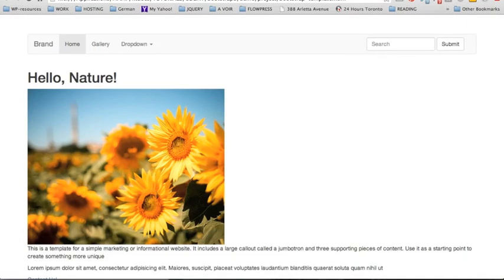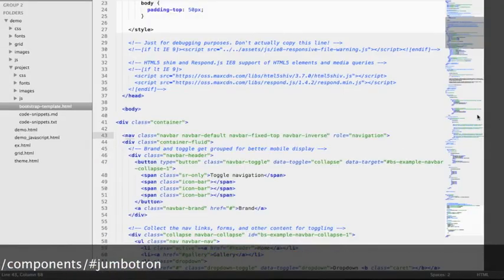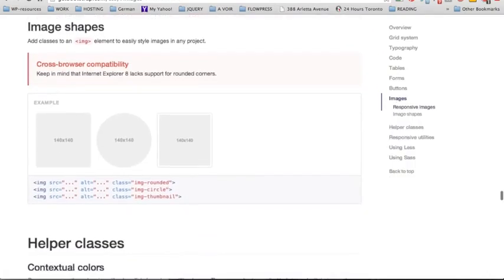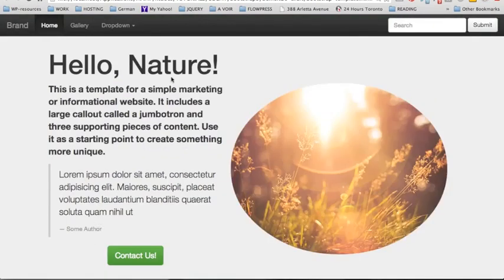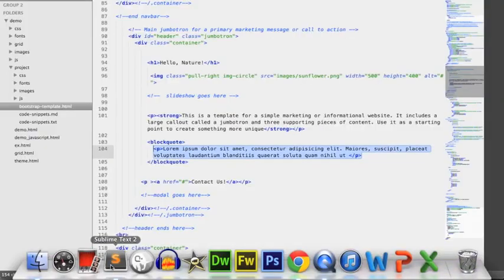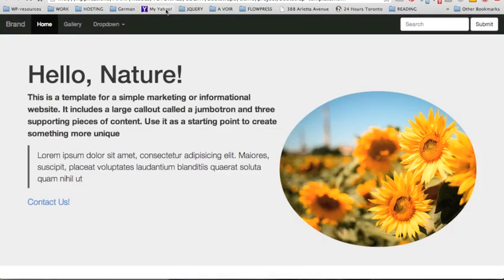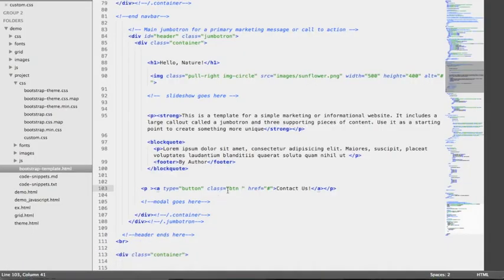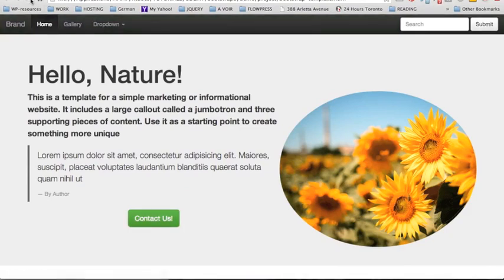Bootstrap 3 The Complete Guide Course #22- Customize The Header